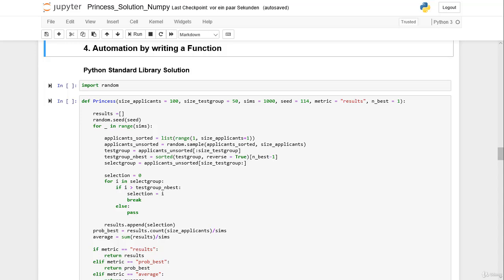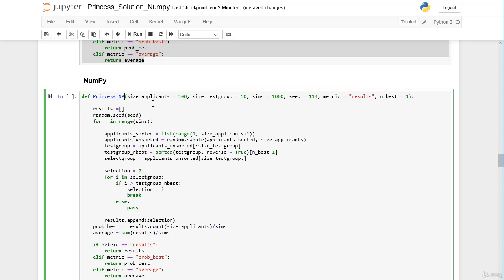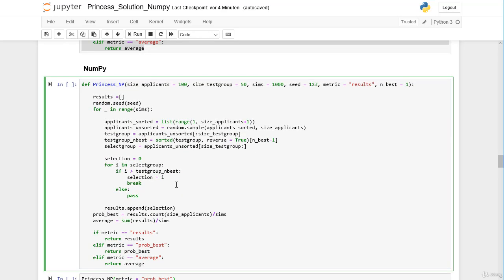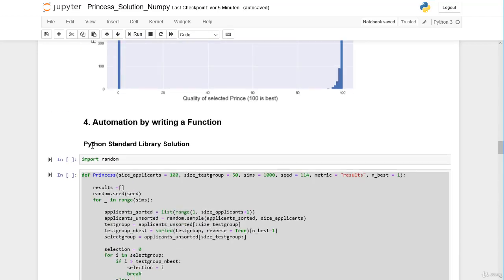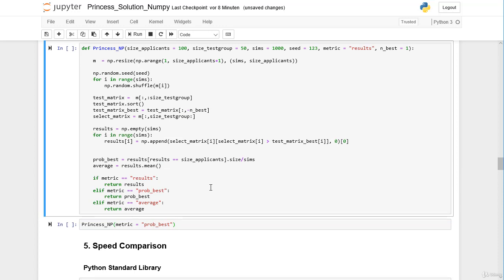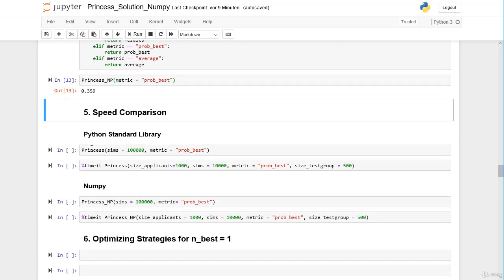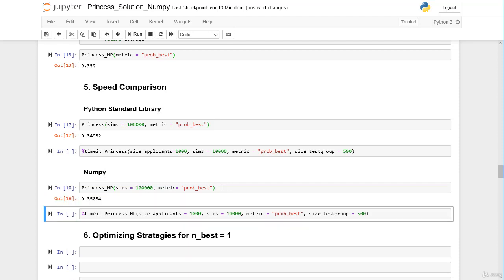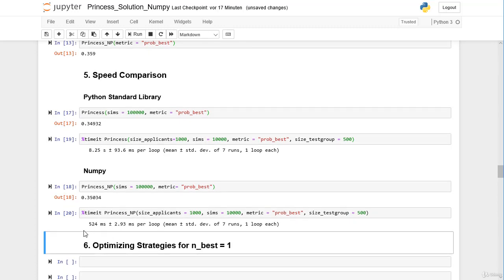Simulating Real World Problems with Python (6 Solution Part 4)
Learn, practice and master Python on real world projects. The fastest way from Beginner to Pro.